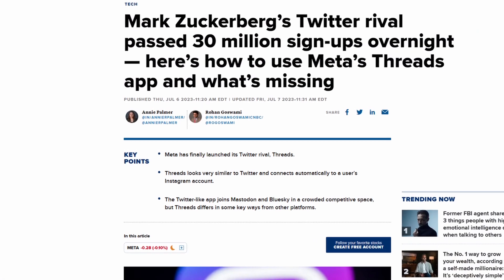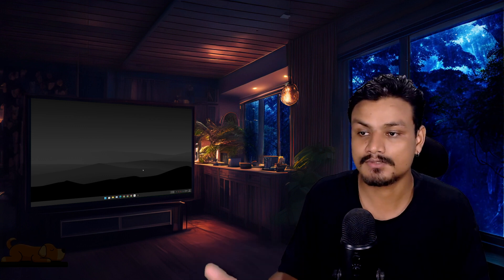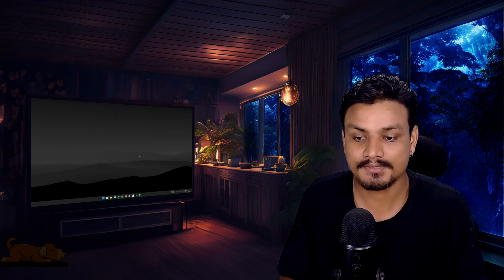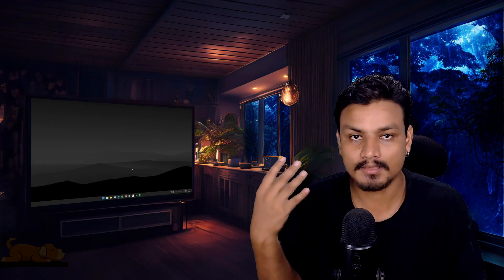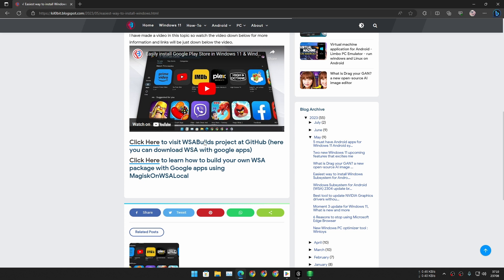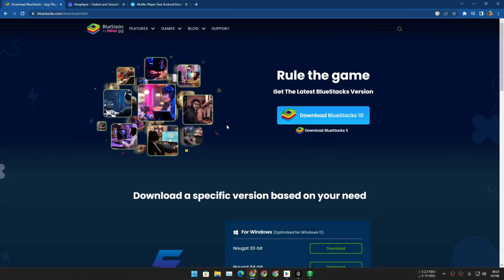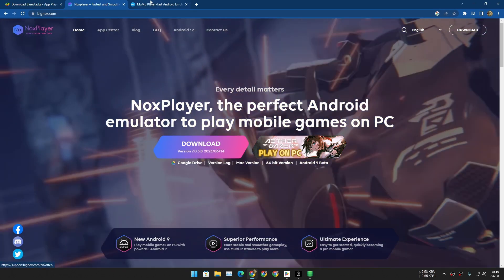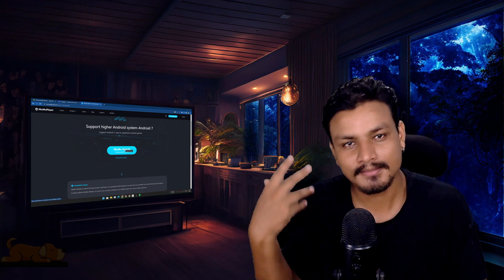How to use Instagram Threads on Windows PC or MacOS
Instagram Threads on PC

How to install Windows subsystem for Android with google play store